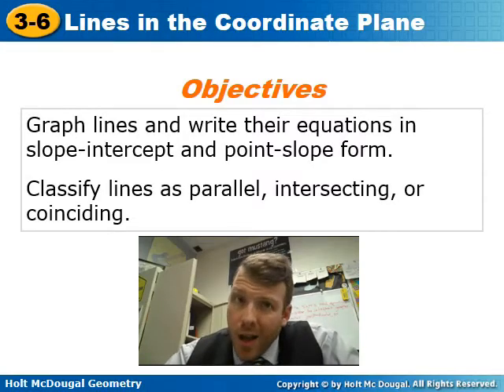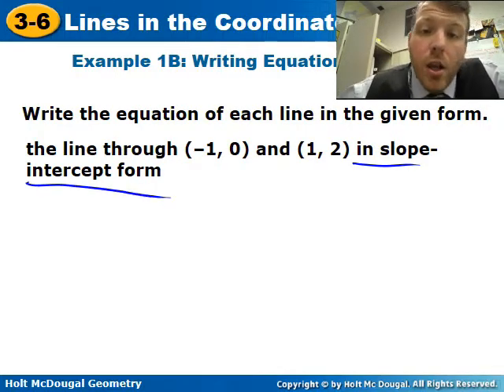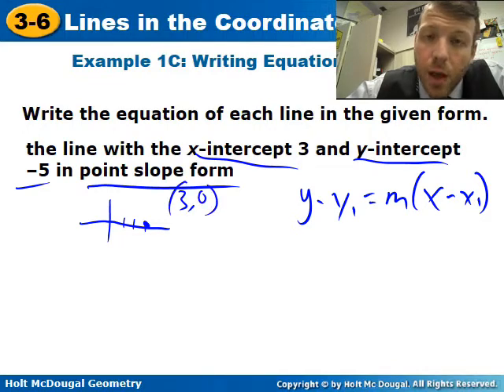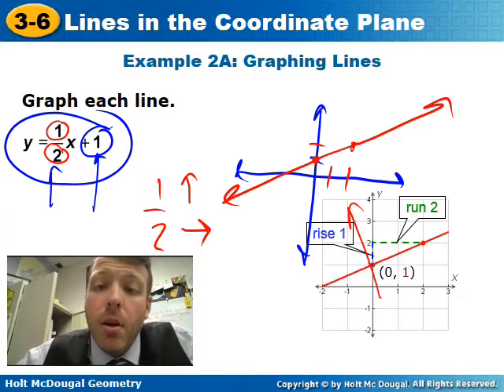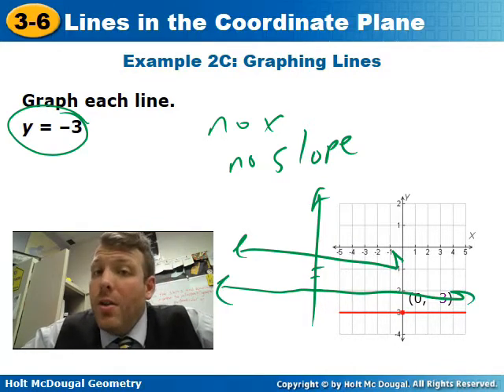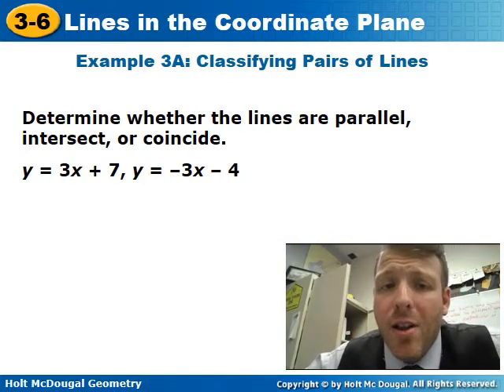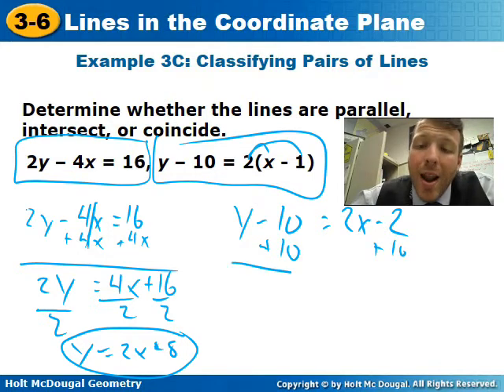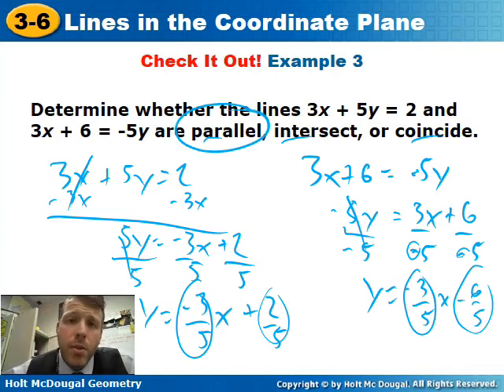Lines in the Coordinate Plane